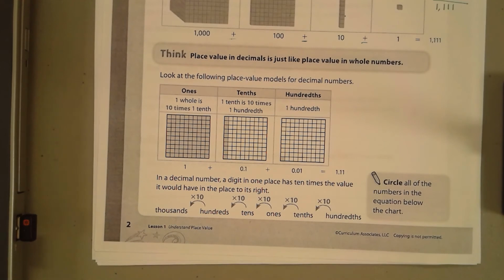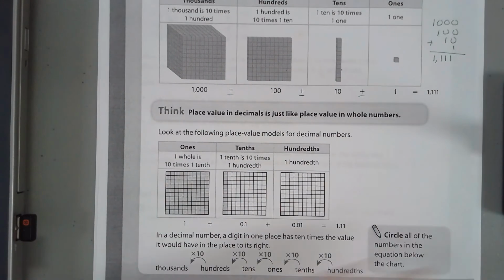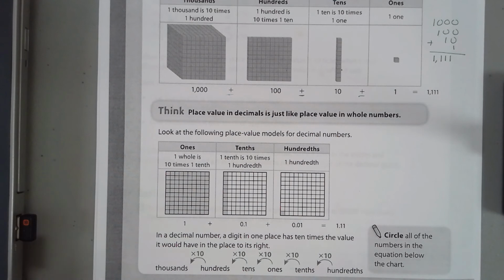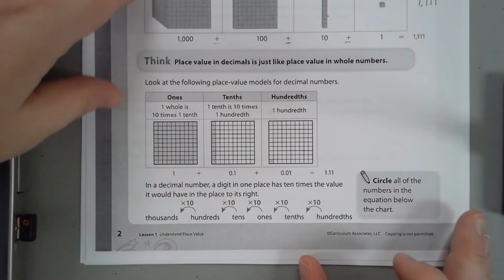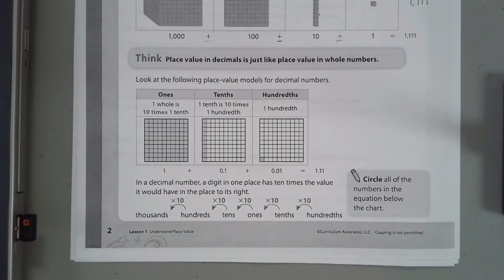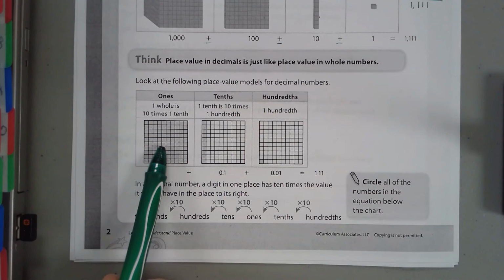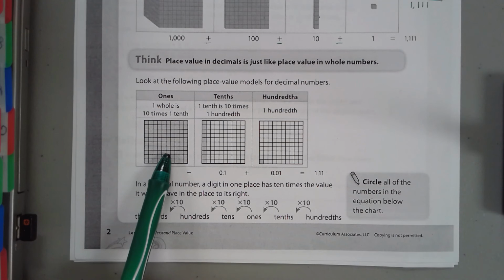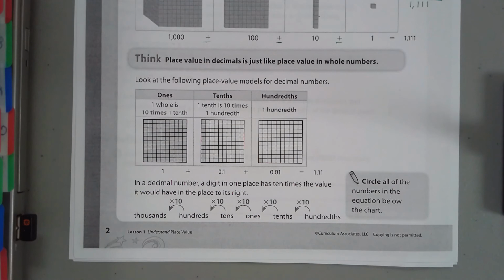Aug 18 - Lesson 1.1 Part 2